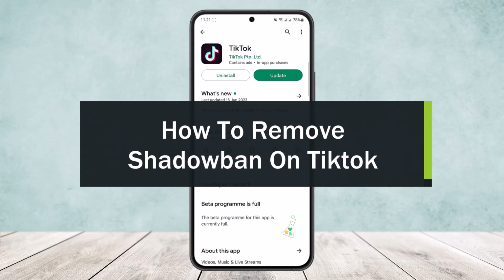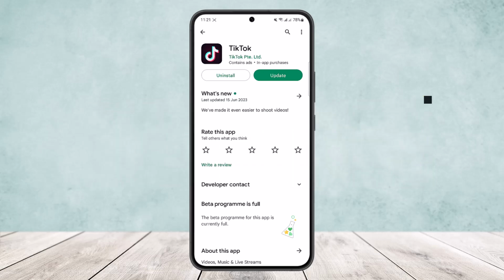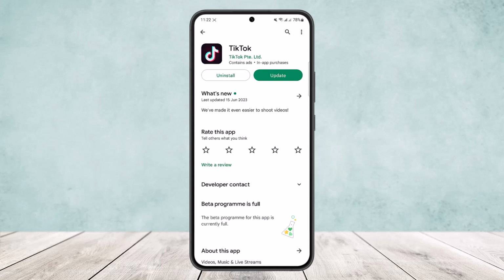How To Remove Shadowban On Tiktok !!!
In this tutorial video, I will simply show you how to remove shadow ban on Tiktok. So just make sure to watch this video till the end.

~ Video Chapters:
0:00 Introduction
0:10 Shadowban Overview
1:27 Remove Shadowban
1:57 Outro